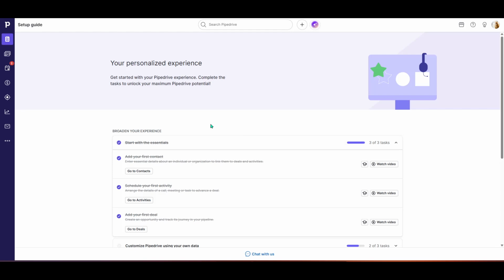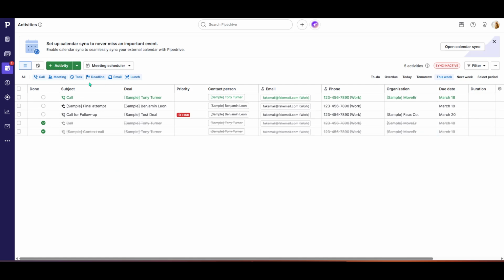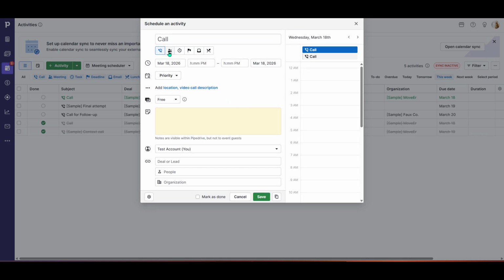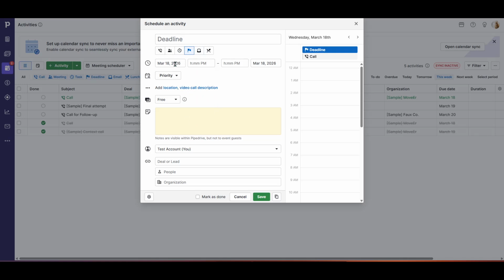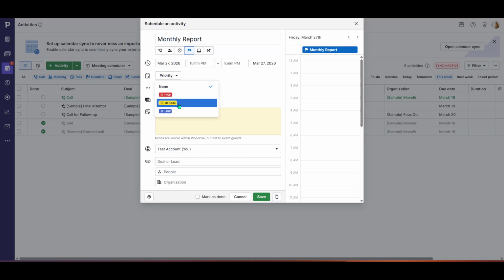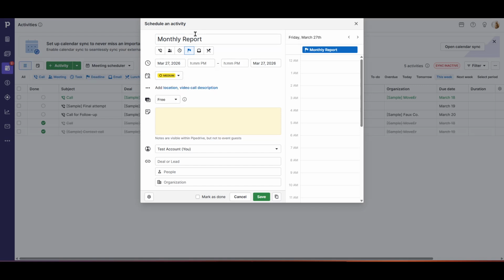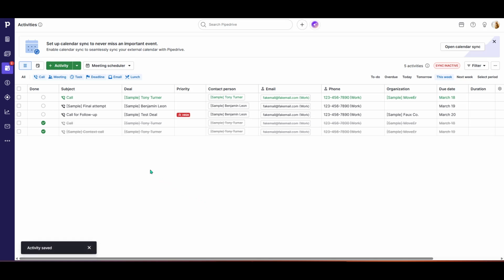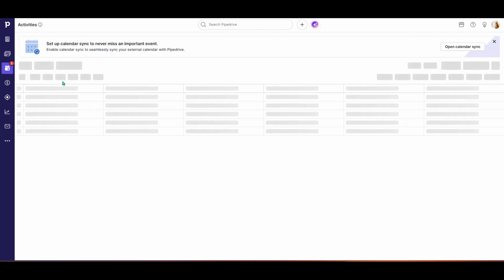How to Create an Activity in Pipedrive (2026 Step-by-Step Beginner Tutorial)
Learn how to create an activity in Pipedrive the right way! In this 2026 step-by-step beginner tutorial, I’ll show you how to add tasks, calls, and meetings, set deadlines, and stay organized in your sales workflow. Perfect for beginners, sales teams, and anyone managing activities in Pipedrive.

how to create activity pipedrive, pipedrive activity tutorial 2026, add tasks calls meetings pipedrive guide, pipedrive activity management tutorial, pipedrive for beginners tutorial, crm productivity tools tutorial, sales workflow management guide, pipedrive tips and tricks 2026, track activities pipedrive step by step, crm workflow organization tutorial, pipedrive activity tracking guide, beginner pipedrive tutorial 2026